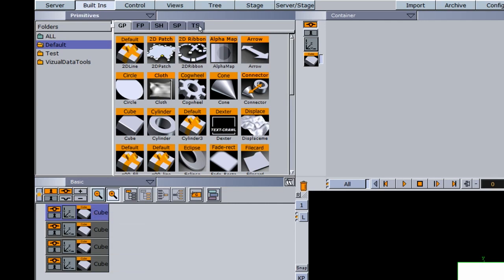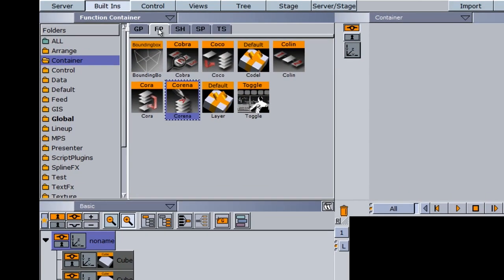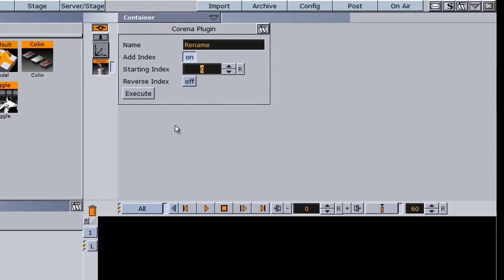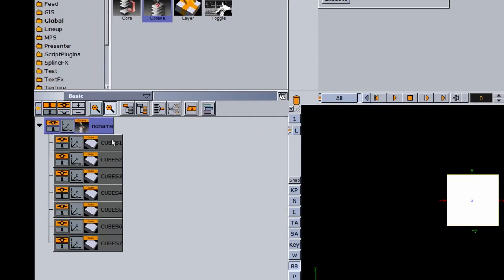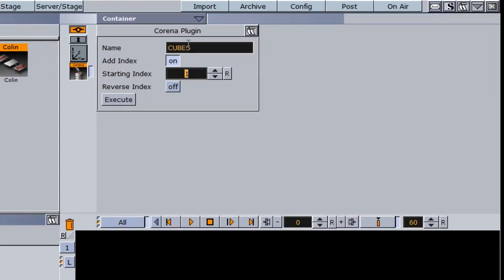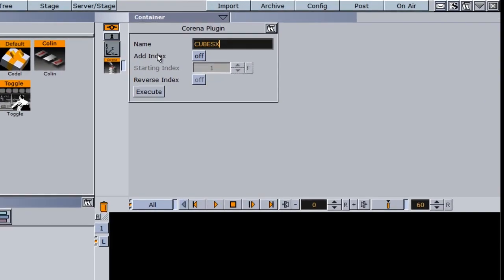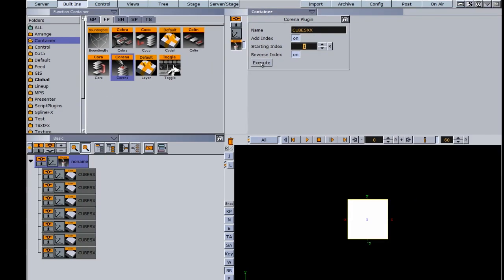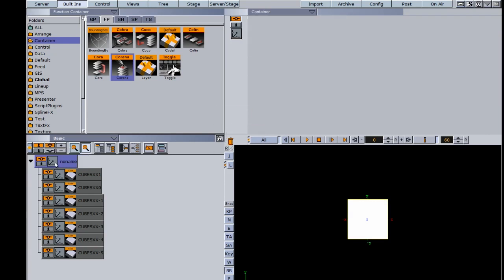Vizrt Corena Plugin Tutorial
The Vizrt Corena function will allow you to rename containers within your scene tree in Vizrt Artist.

This function can be very useful if you have many containers within your scene and you need to rename a bunch of them at the same time. The Corena function must be used on a top level group, meaning the containers you want to rename will need to be sub containers of the container you drop the Corena on. Within the Corena editor the main option will be the Name bar. This is where you'll enter the name of the new containers.